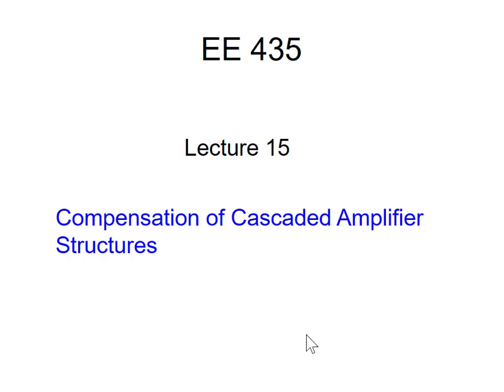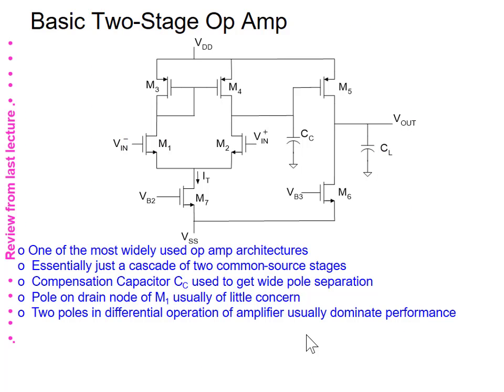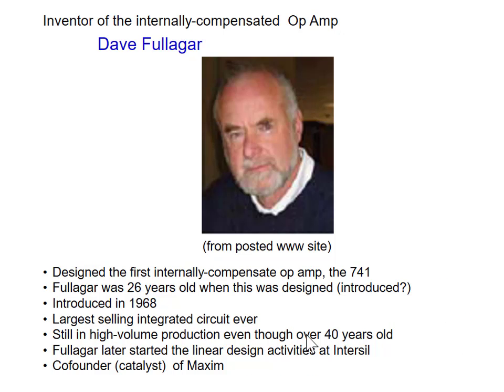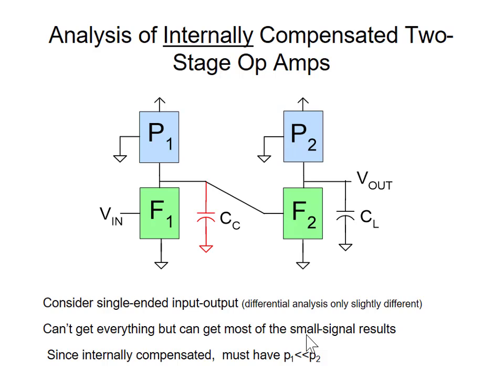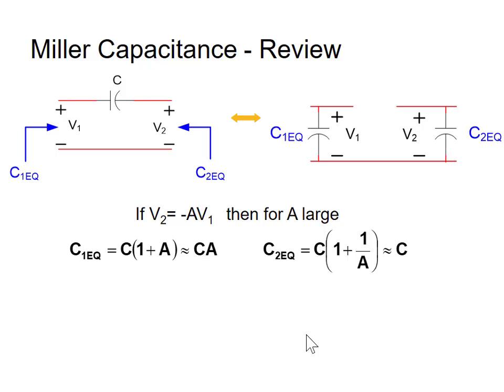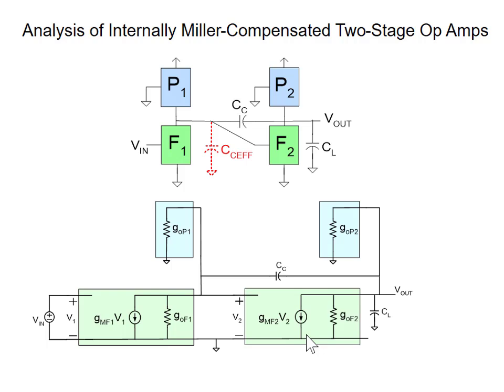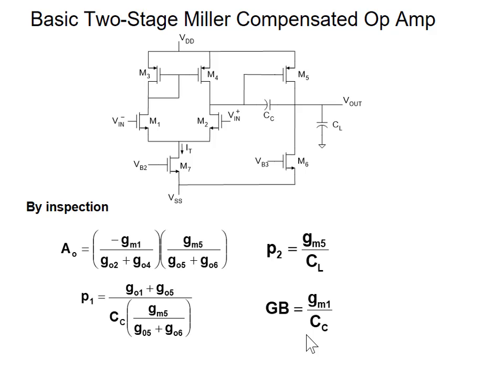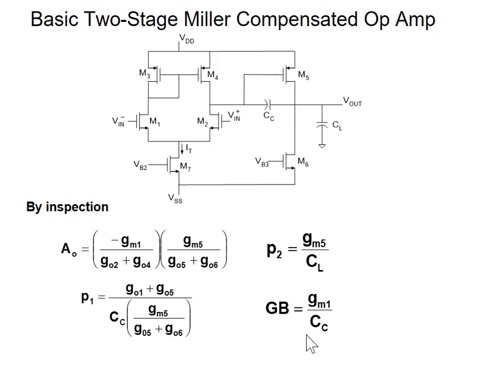EE 435 Lecture 15 Spring 2018 Stream